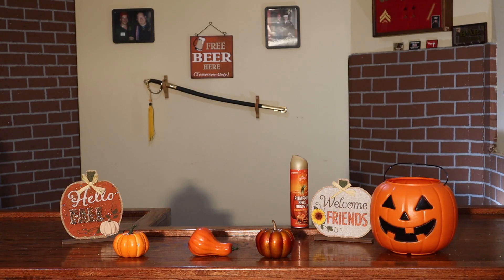Kentucky Pumpkin Barrel Ale Review (#63)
Come join me as I review another pumpkin beer, this time one aged in bourbon barrels and possessing a 10% ABV! Kentucky Pumpkin Barrel Ale is a pumpkin beer with a kick! Will it be as smooth as a race at the Kentucky Derby, or will it just ride off into the sunset? Stay with me to find out! Cheers! 🍺🎩